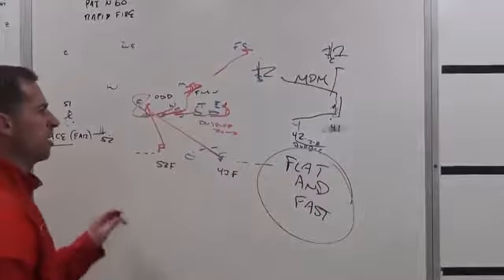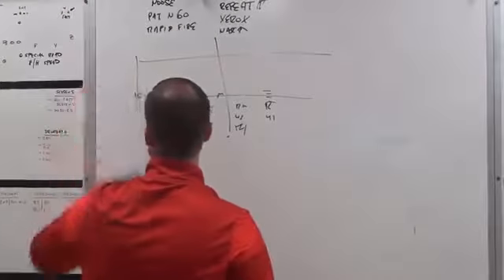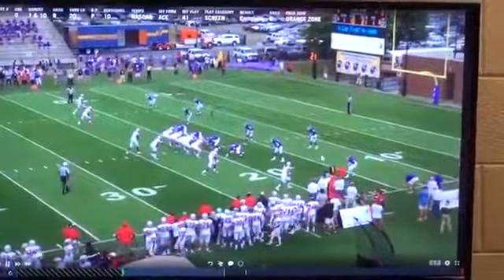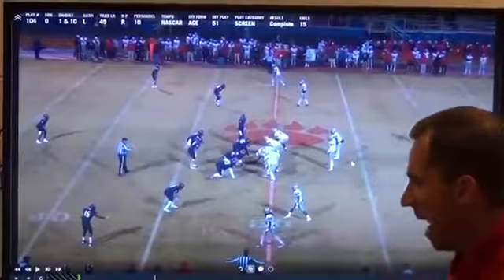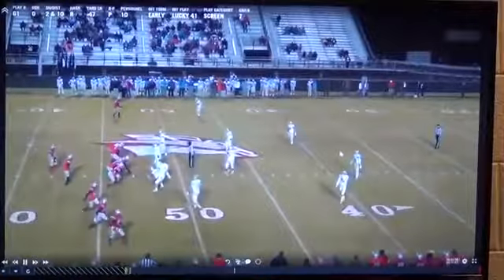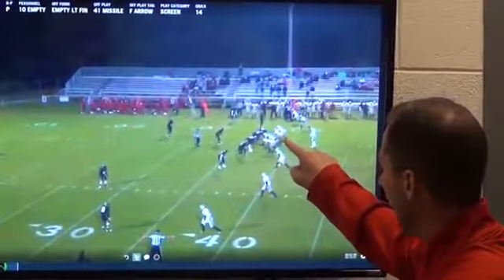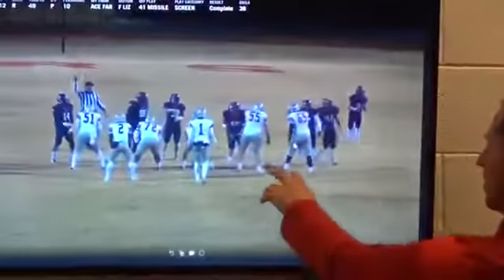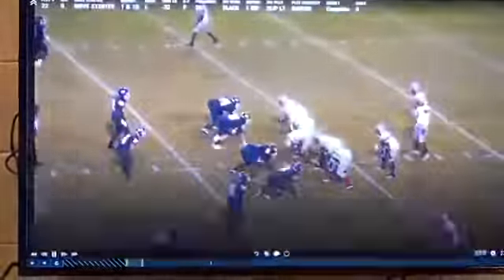Jason M. Screen